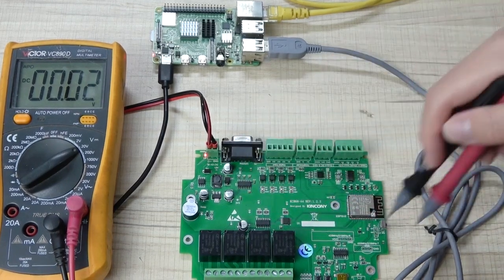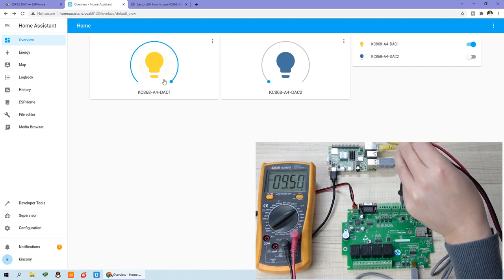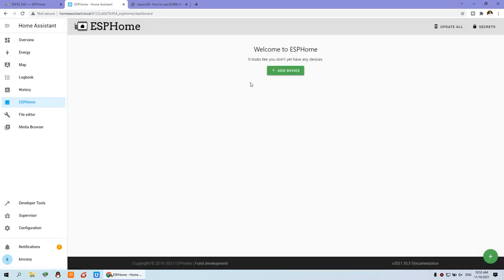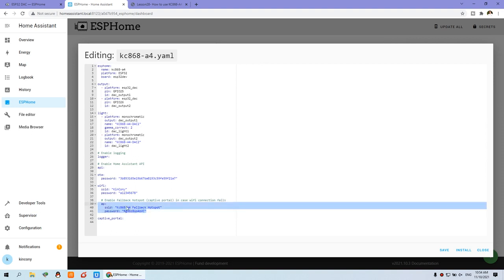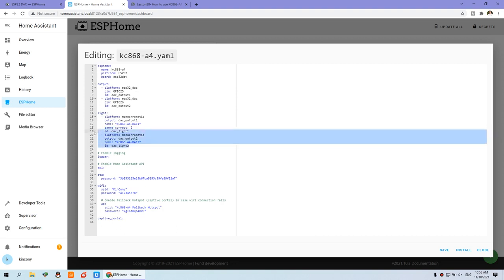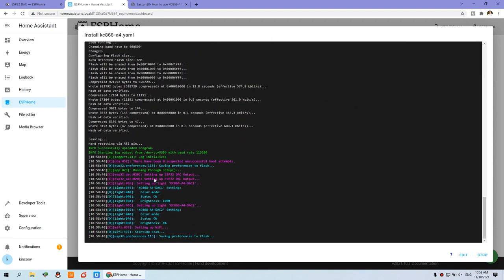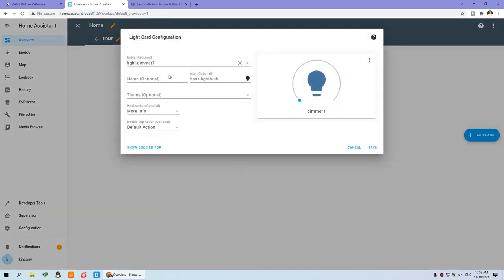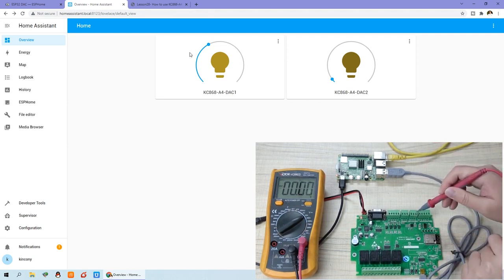Lesson28- How to use KC868-A4 (ESP32) DAC output DC 0 10V by ESPHome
KC868-A4 smart controller, many hardware resources for you to use, you can write any code by Arduino IDE to ESP32 wifi/Bluetooth module. We will supply demo codes for different samples. Everyone can modify and change the code for their own smart home automation system project.

How to use KC868-A4 (ESP32) DAC output DC 0-10V by ESPHome for home assistant configure details: